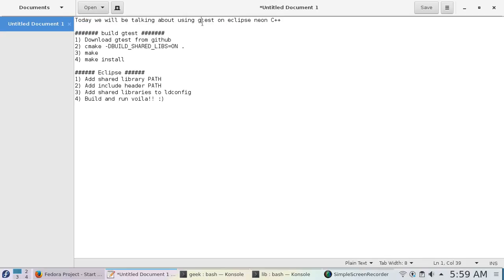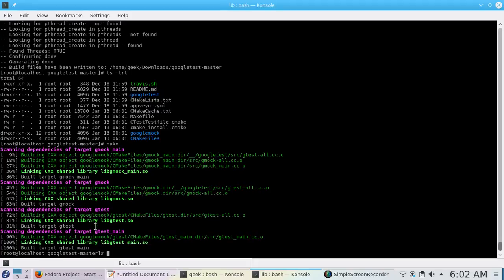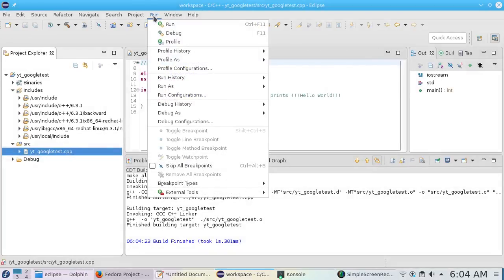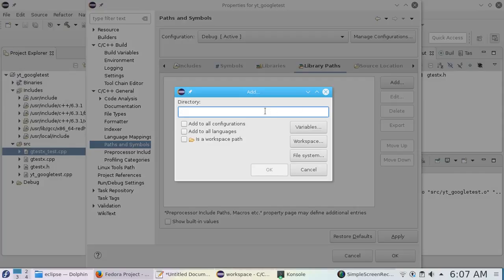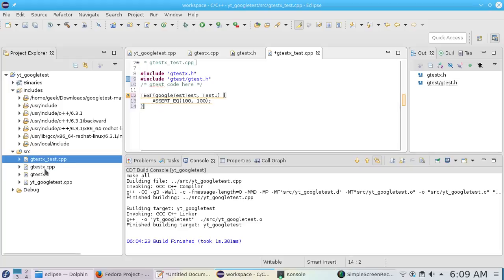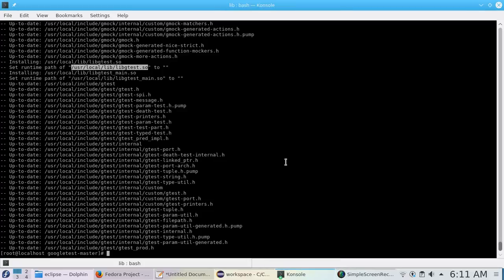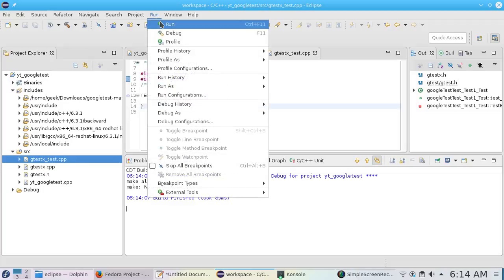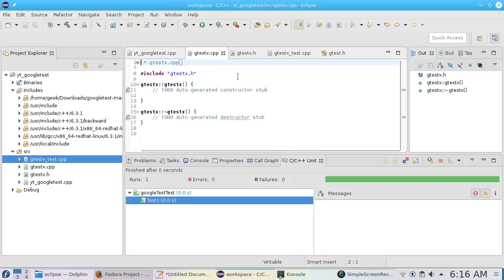Using gtest in eclipse CDT neon + Linux (Fedora 25)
Using gtest in eclipse and fixing issues along the way